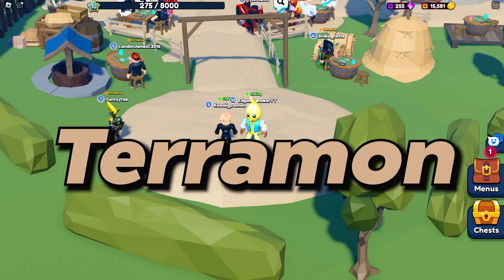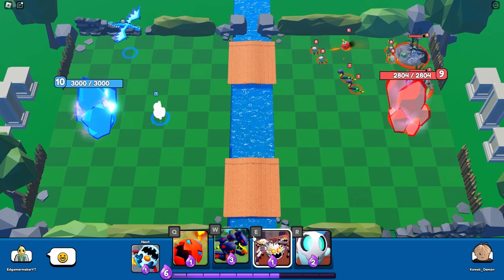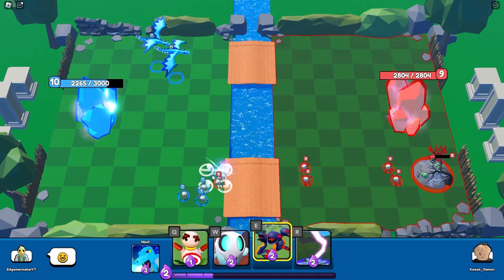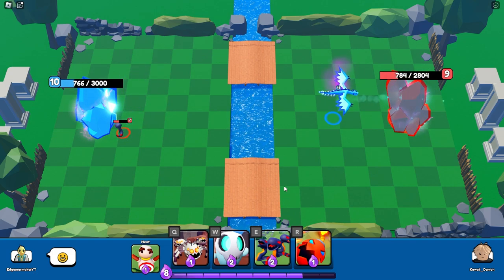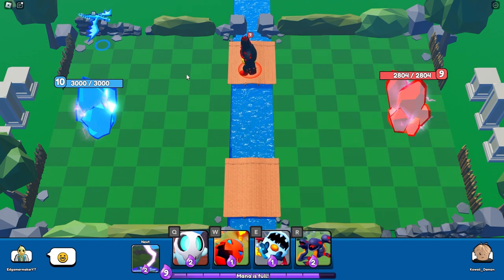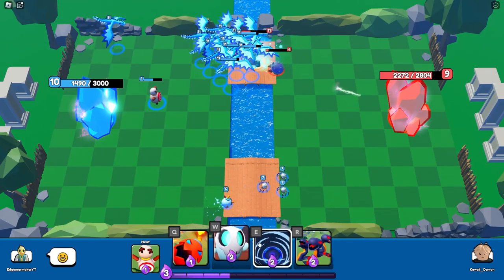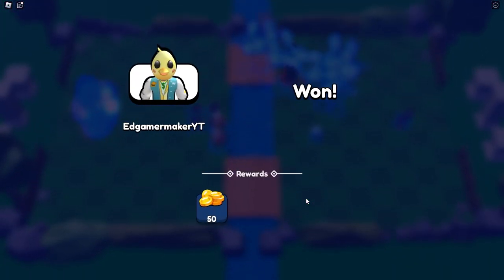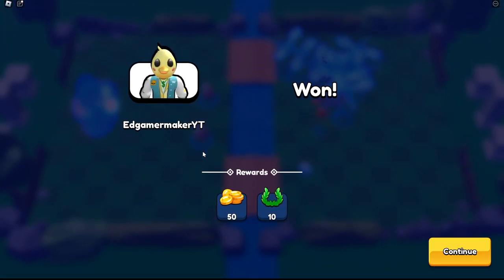HOW MANY ICE DRAGONS CAN BE PLACED ?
WHAT ELSE Y'ALL WANT